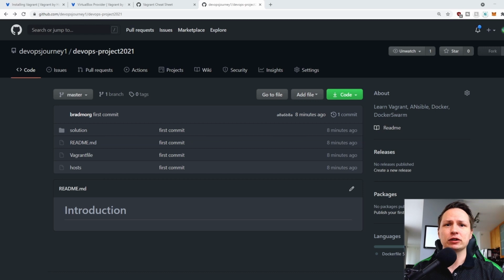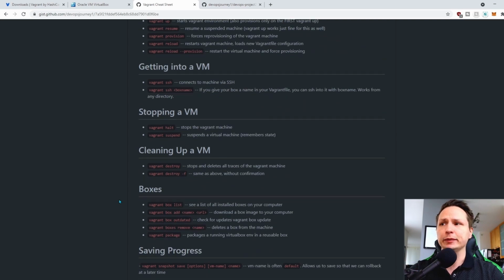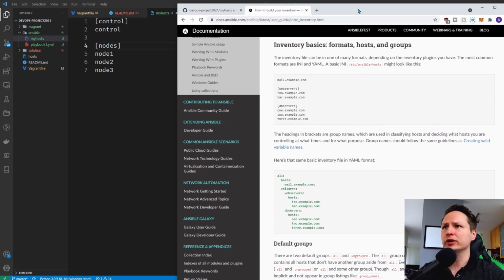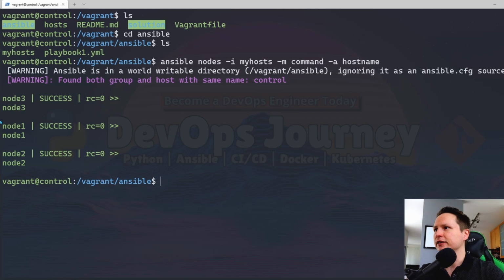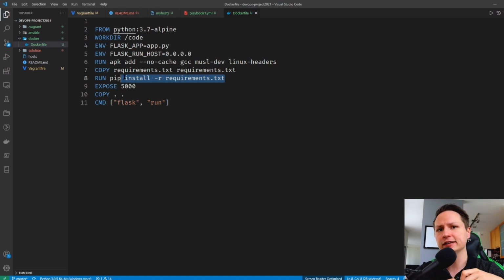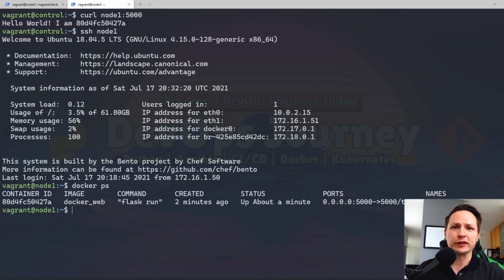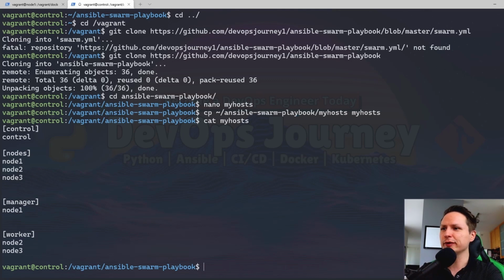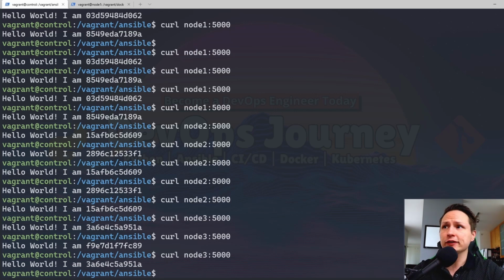DevOps Lab Project - Learn to be a DevOps Engineer through this Practical Lab Project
In this video I walk you through a typical DevOps project.  In this Project I introduce the concept of configuration as code with Vagrant, go over configuration management with Ansible, then Containers and Container Orchestration with Docker and Docker Swarm.

0:00 Introduction
0:55 Vagrant/Virtual Box setup
10:20 Managing Server Configuration with Ansible
25:06 Containerizing Applications with Docker
33:40 Container Orchestration with Docker Swarm